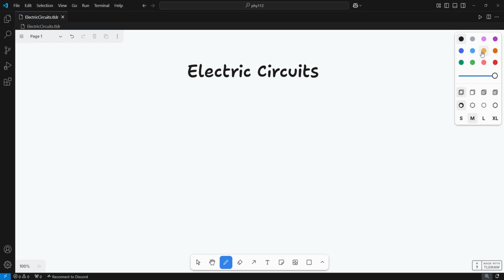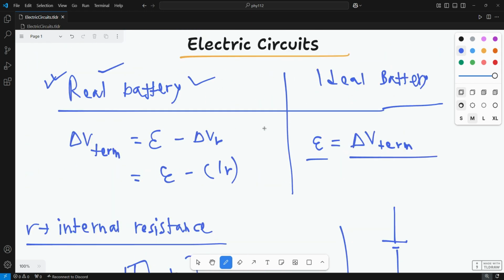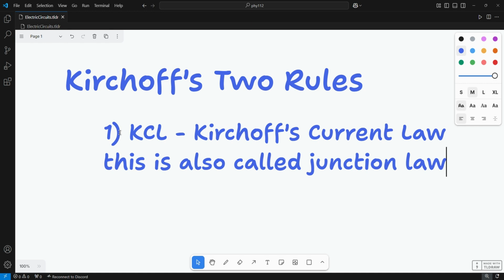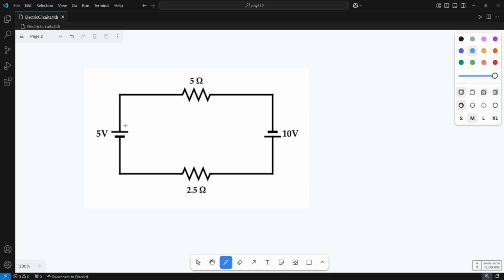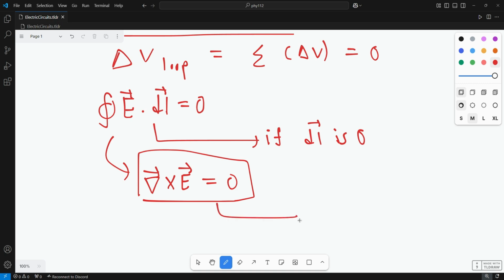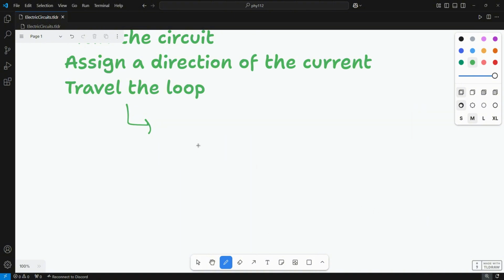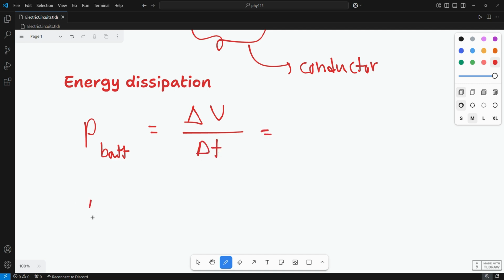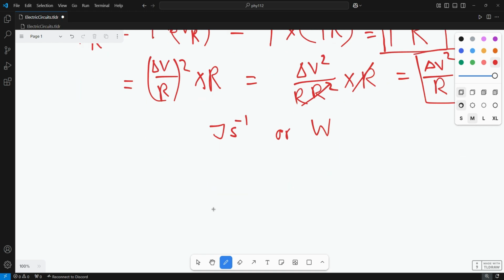Electric Circuits, KCL & KVL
Theory regarding Electric Circuits, KCL & KVL